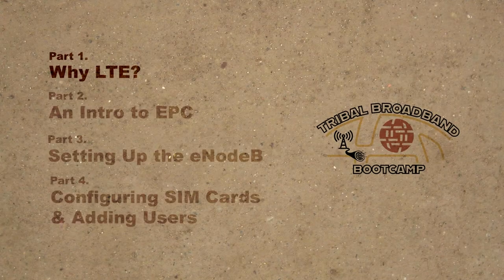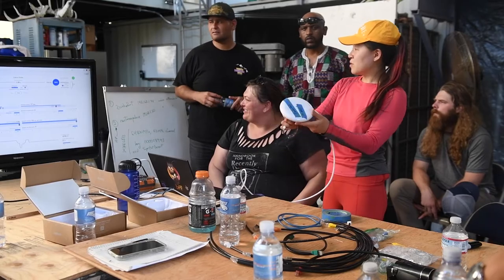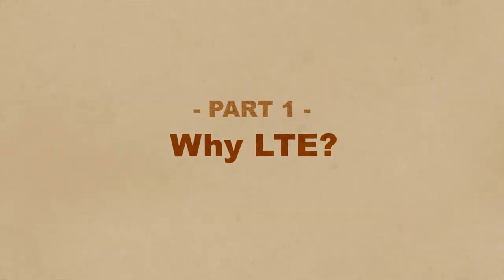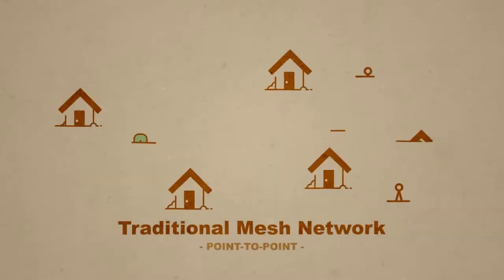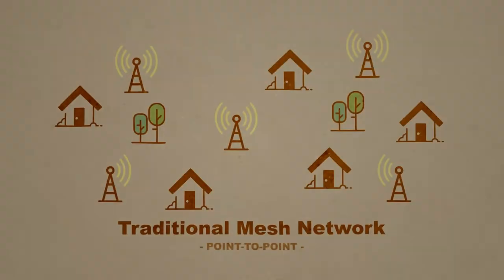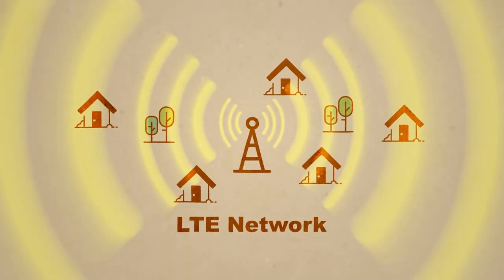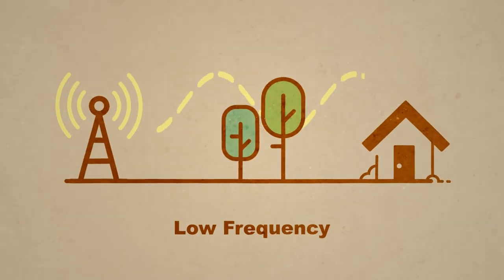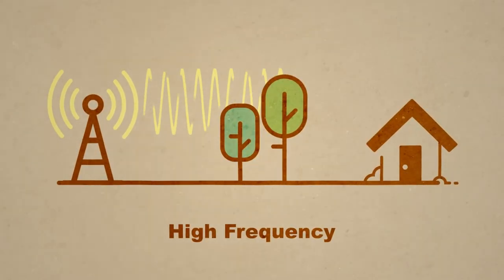Part 1: Why LTE? | Tribal Broadband Bootcamp Trainings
Supported by Internet Society and produced by ILSR, this video is one in a series of trainings from the 2021 Tribal Broadband Bootcamp. Focusing on why and how a community would build an LTE network, this series includes specific discussions about the 2.5 GHz opportunity available to some parts of Indian Country.

The Internet Society supports and promotes the development of the Internet as a global technical infrastructure, a resource to enrich people’s lives, and a force for good in society.